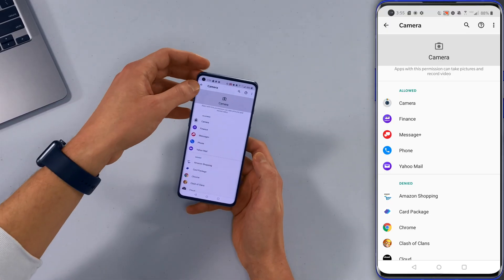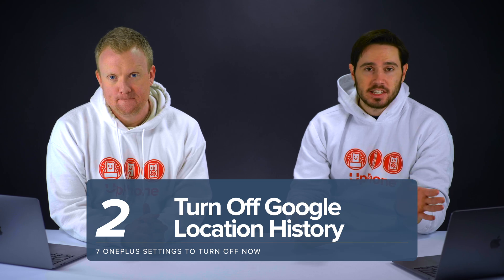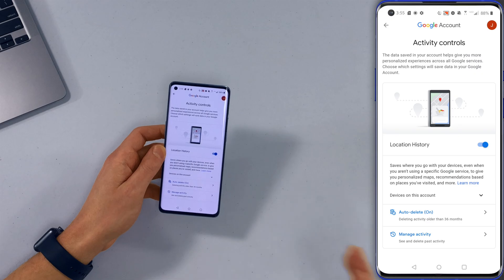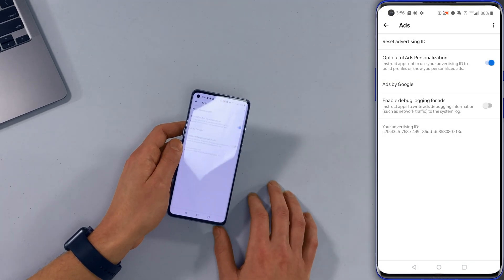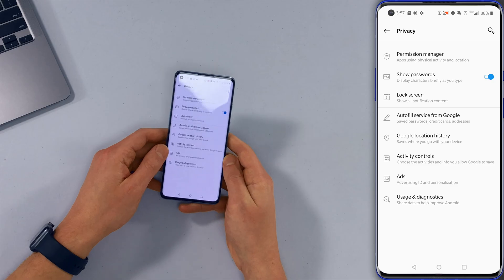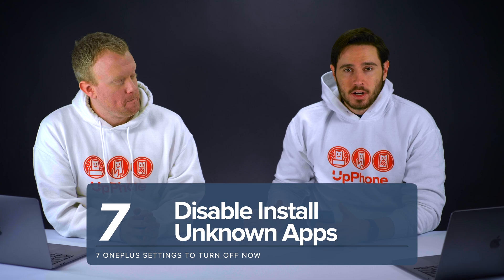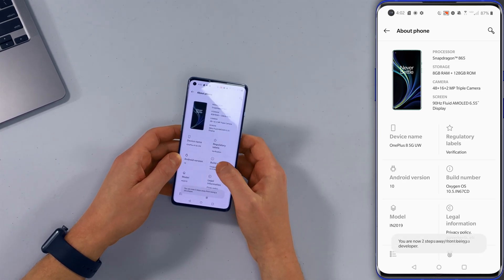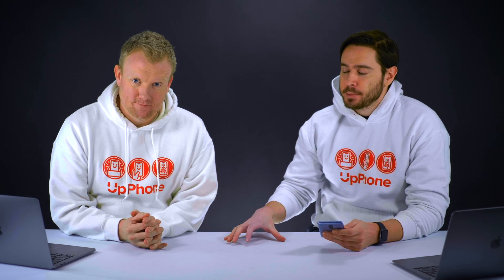7 OnePlus 8 Settings You Should Turn Off Now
David and David tell you about 7 OnePlus 8 settings you should turn off now. Changing these settings will help you protect your personal privacy, save battery life, keep your OnePlus phone running smoothly, and more!

1. Turn Off Unnecessary Permissions [0:38]
2. Turn Off Google Location History [1:52]
3. Opt Out of Ads Personalization [2:49]
4. Turn Off Usage & Diagnostics [3:56]
5. Turn Off Unnecessary Location Services [4:34]
6. Turn Off Wi-Fi & Bluetooth Scanning [5:40]
7. Disable Install Unknown Apps [6:28]